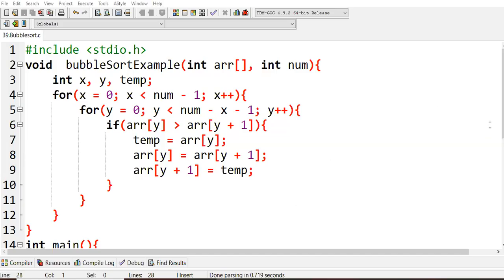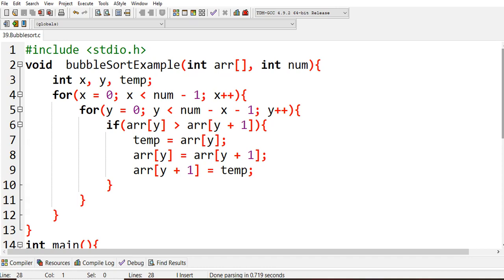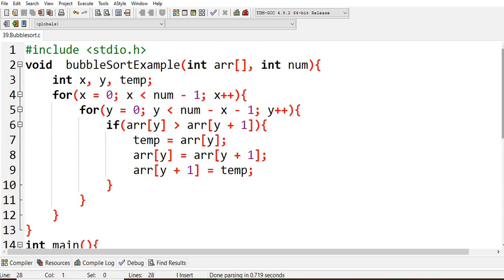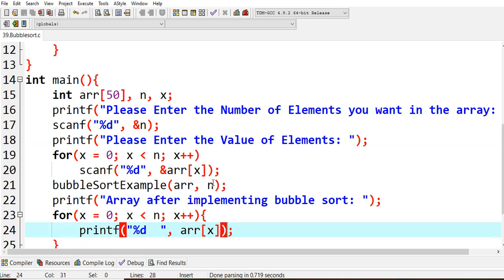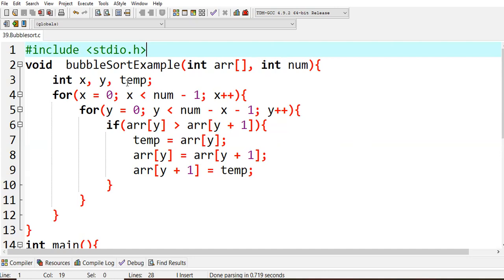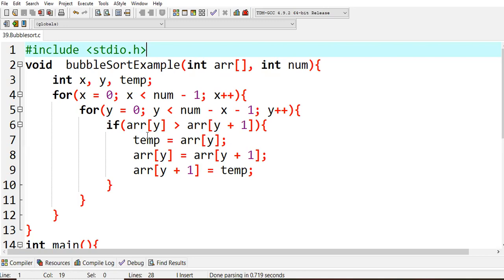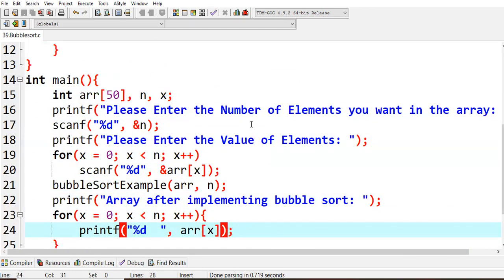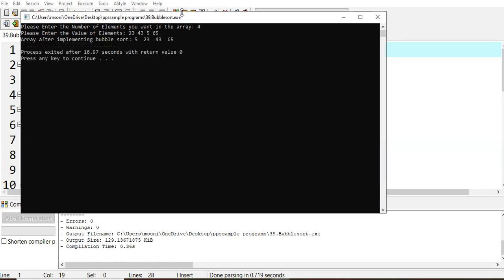39.C program to perform bubble sort | C Programming Lab | PPS Lab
C program to perform bubble sort